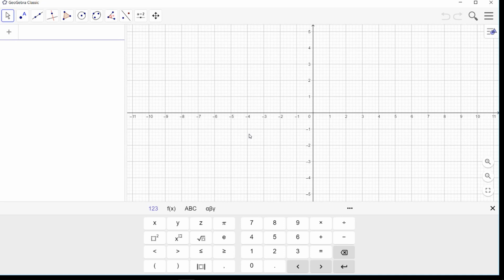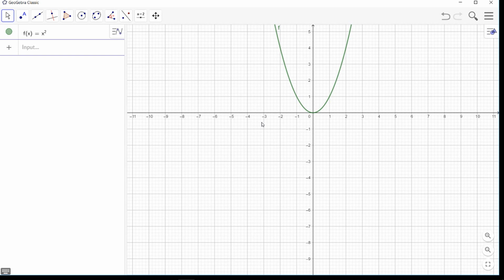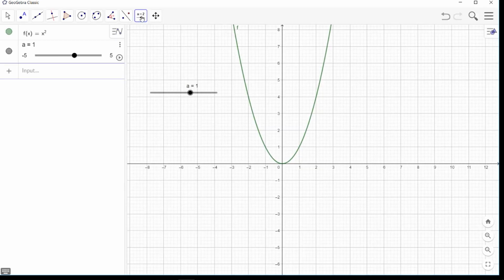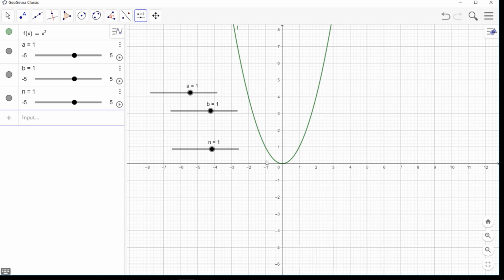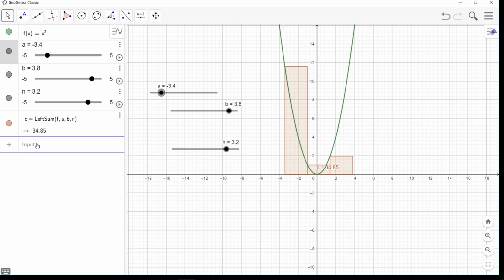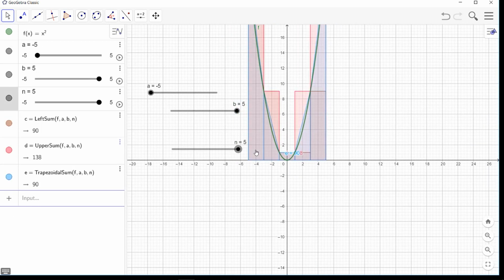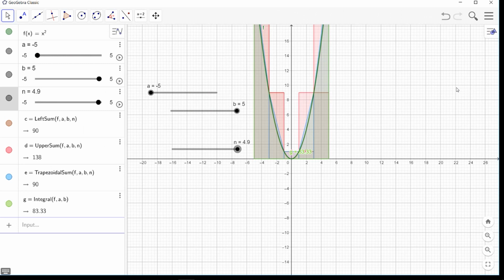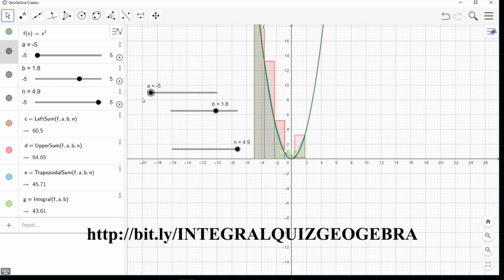Integral with Geogebra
video ini dibuat untuk memenuhi tugas Ualangan Akhir Semester mata kuliah Aplikasi Komputer oleh dosen pengampu Shofan Fiangga, S.Pd., M.Sc. dan Evangelista Lus Windyana Palupi, S.Pd., M.Sc.

video ini dibuat oleh:
Radja Nauval A.S (NIM. 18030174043)
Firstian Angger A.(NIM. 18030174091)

Pendidikan Matematika Unesa 2018
Kelas 2018U

Credit

▼ CREDIT ▼
Support BoyzDoCry